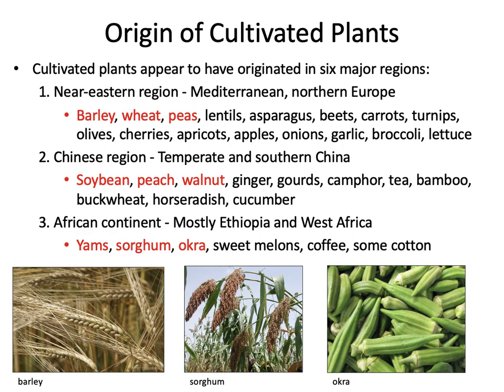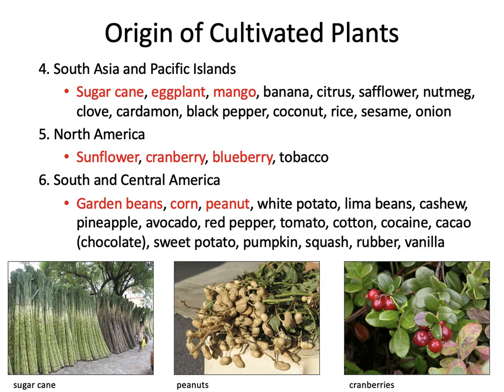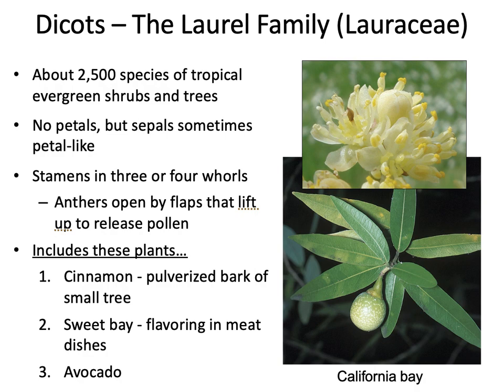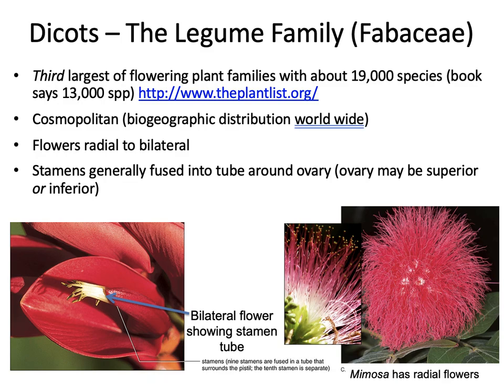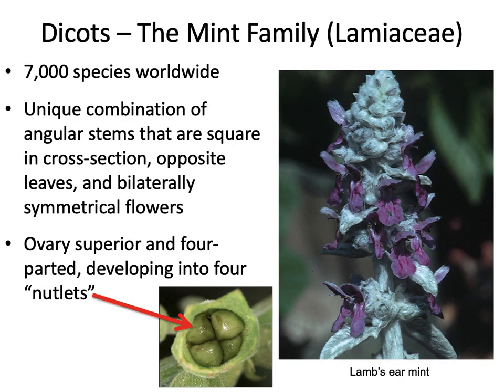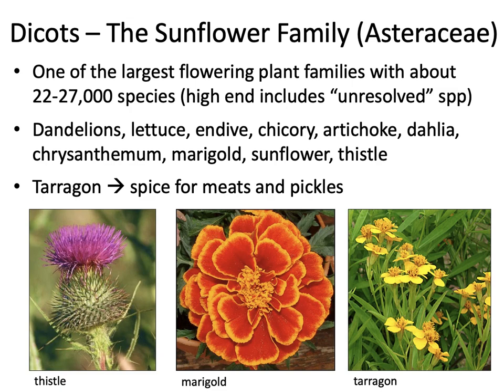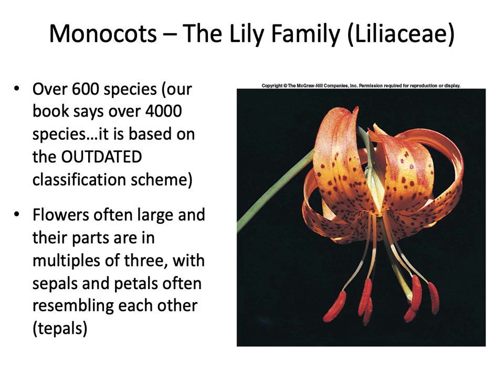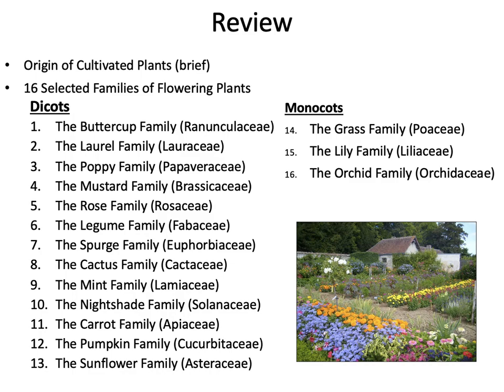Plant Families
This video covers a survey of plant families used by humans.